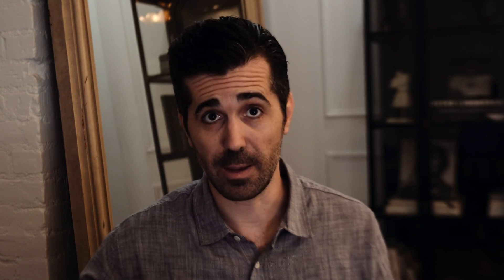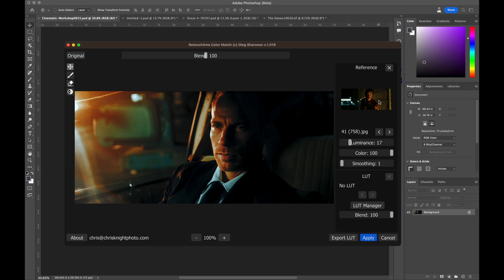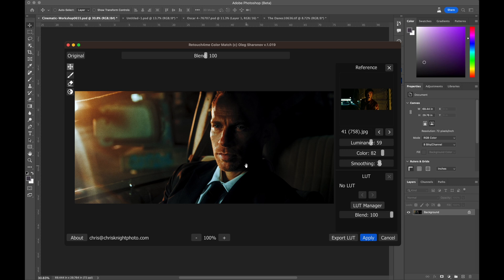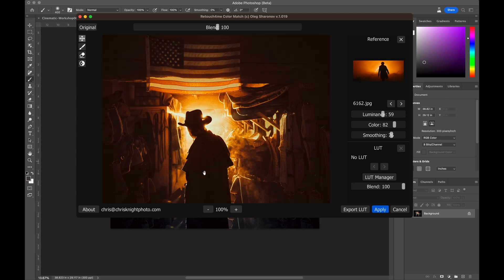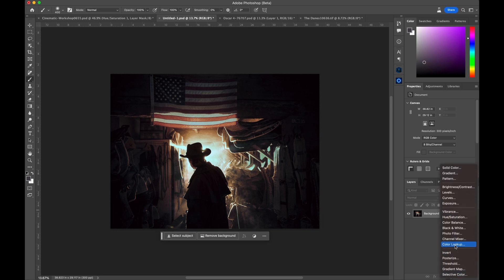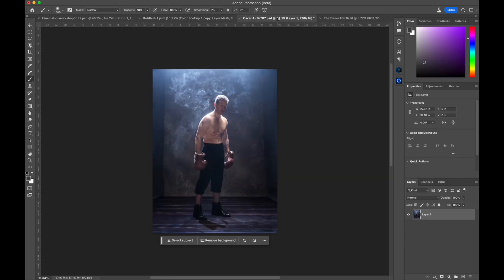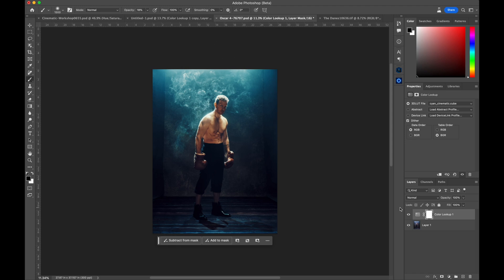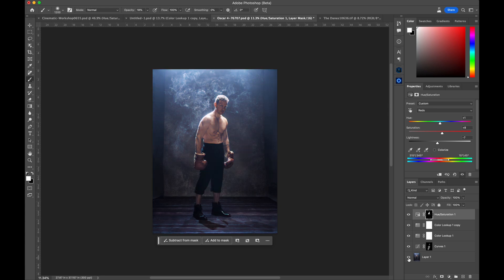How to Easily Match Colors of Any Image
Are you tired of spending hours adjusting colors in your photos to achieve that look you're after? In this video, we're diving into some color grading with the incredible Retouch4Me Color Match Plugin.

Retouch4Me Color Match simplifies color correction and LUT (Look-Up Table) creation, making it easier than ever to achieve consistent and stunning results in your work.